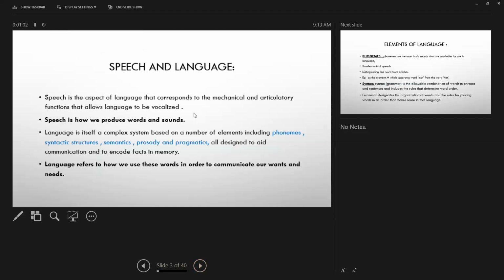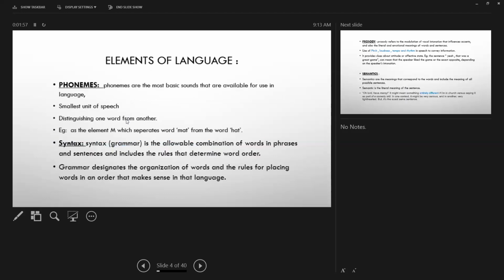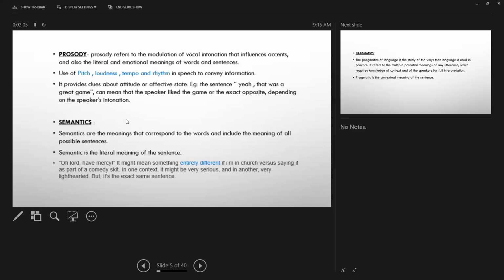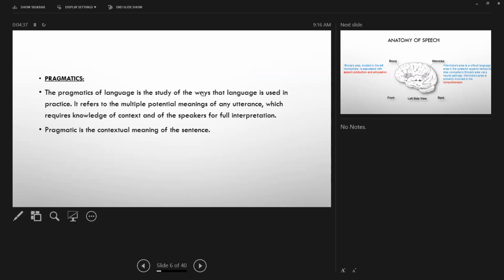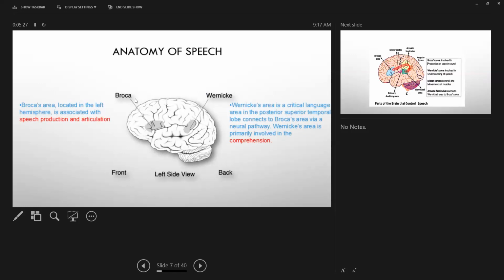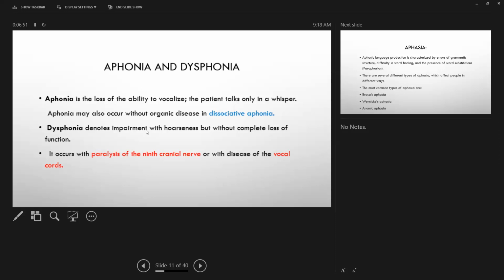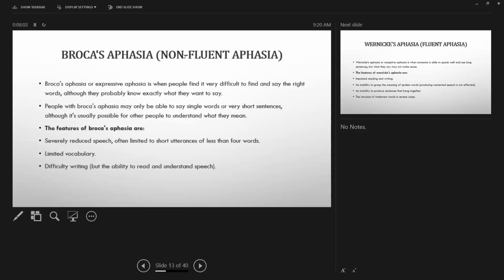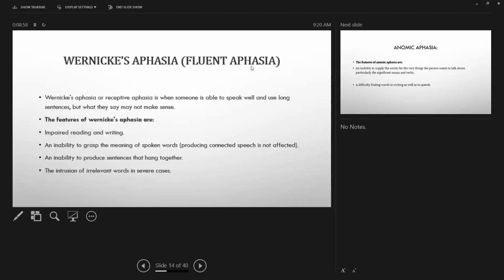disorders of speech